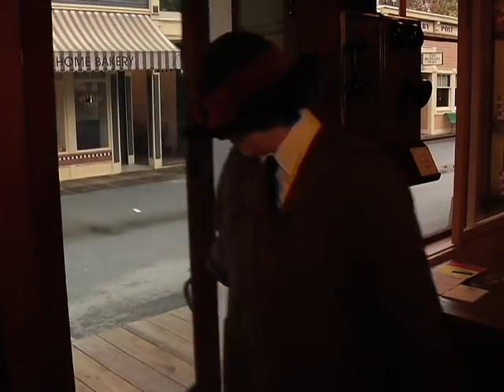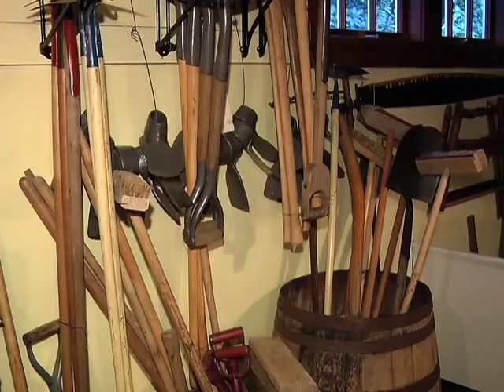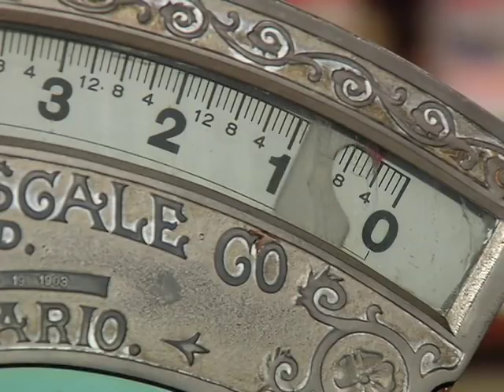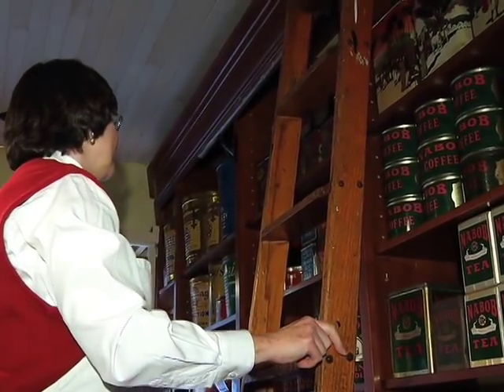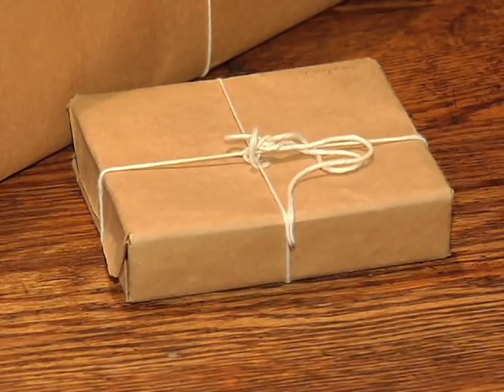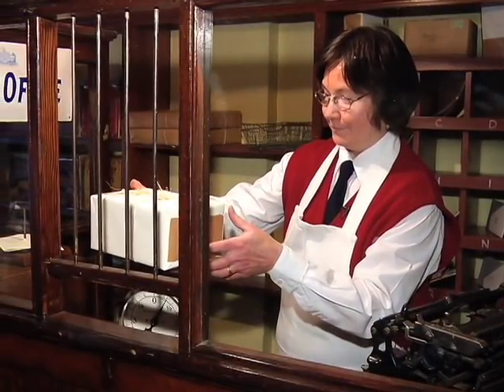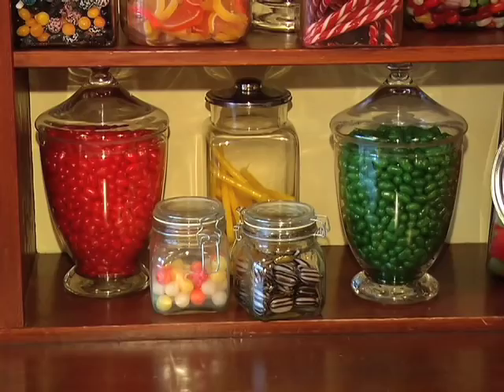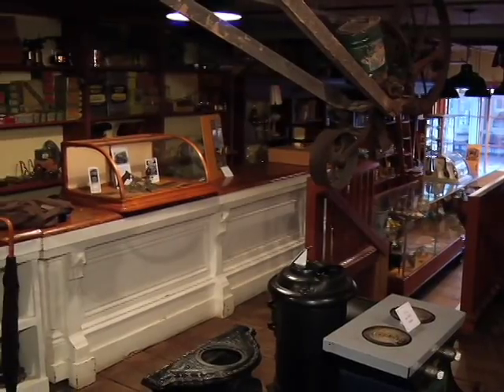General Store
Shopping in the 1920s was a different experience than it is today. Visit the General Store at Burnaby Village to see for yourself. This segment airs on Shaw TV Vancouver. Museum staff depicted were filmed in costume for the video.